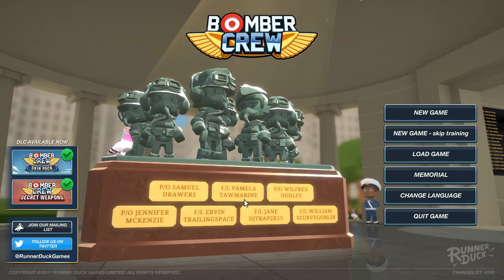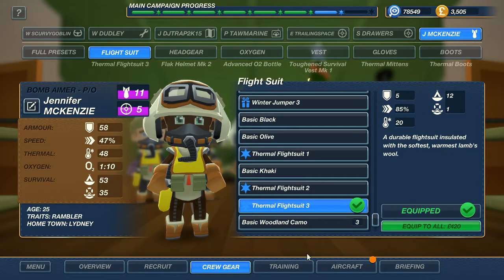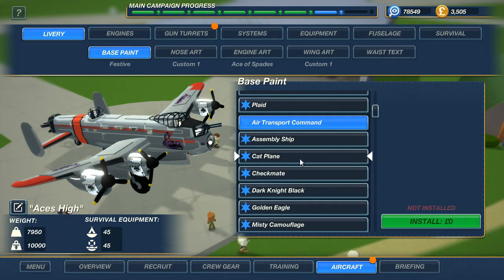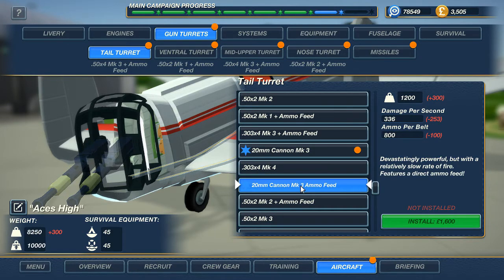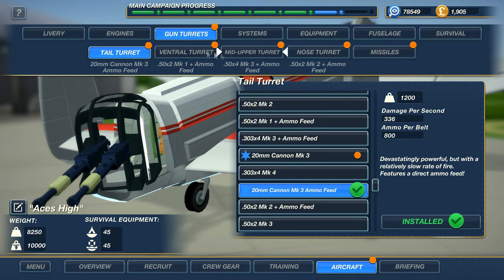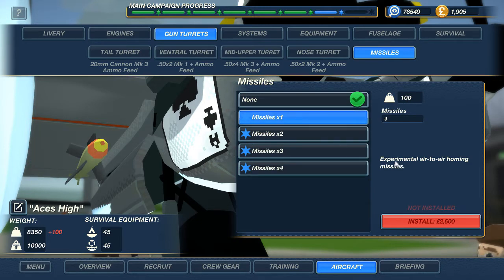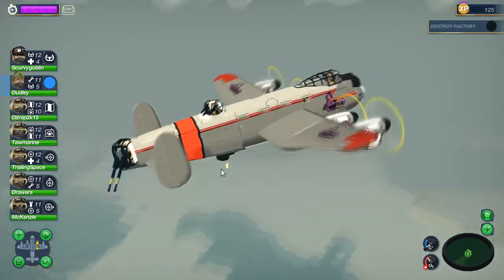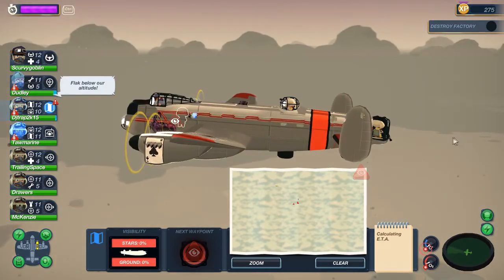Bomber Crew : Secret Weapon DLC - Missile update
Bomber Crew : Secret Weapon DLC - Missile Update and Sneak peak of the new Secret Weapon Mission Content.

Are you ready for your most dangerous mission yet, where the enemy remains unseen to the radar, and is not like any enemy that you’ve fought before?

The Bomber Crew Secret Weapons DLC features an entirely new mini campaign, with all new Bomber upgrades, all new enemy Aces, and an all new mini-story which will defy all belief!

Take your crew on an expedition which will lead them through treacherous new weather conditions, fight against Aces with abilities that have never been seen before. Do you have what it takes to bring your Crew home, once more?

Features:
- New experimental enemy fighter craft!
- New enemy Aces
- A snow-swept environment featuring hazardous snowstorms
- New upgrades for your Bomber, such as the 20mm Cannon turret, Homing Missiles, and more!

Bomber Crew is a strategic survival sim in which you, the player, has to recruit, train and captain a crew of your own WW2 bomber plane where the only choice is to Fight and Flight.

Find yourself deep behind enemy lines, attempting to destroy their most coveted assets while dealing at the same time with various hazards such as flak guns, enemy radar, submarines, weather and dreaded Ace Pilots. Recruiting, training and guiding the right crew, and keeping them alive, is vital in turning the tides of war and achieving success on your bombing campaign.

Can you return home safely

Bomber Crew | Operation Hydra | Hunting U Boats | Completing Extra Missions |How to Set up and Fly your First Mission | How to Set up your Crew | Basic Game play during Mission